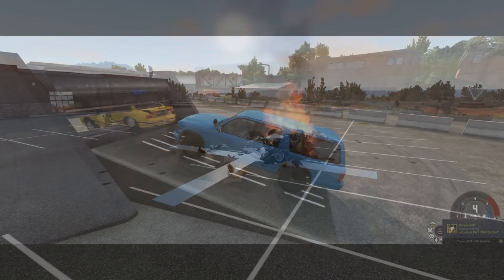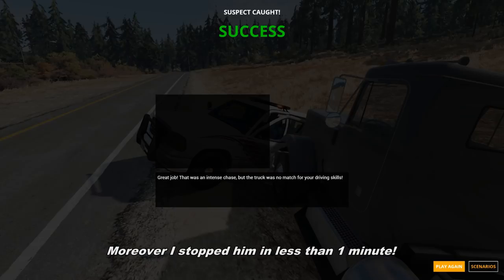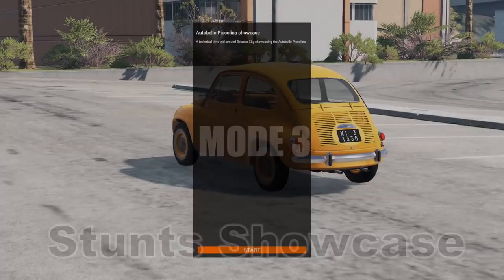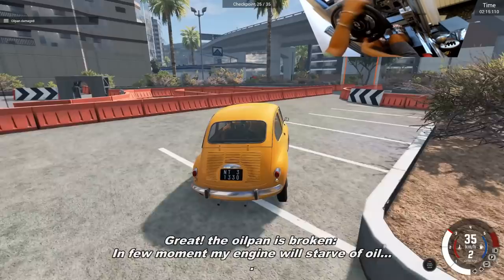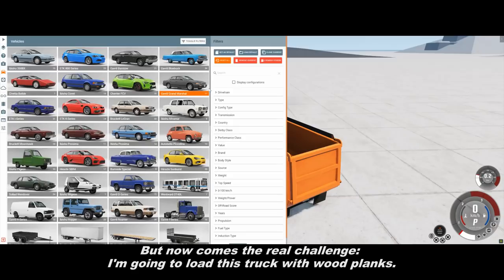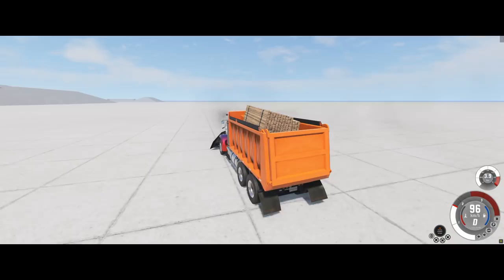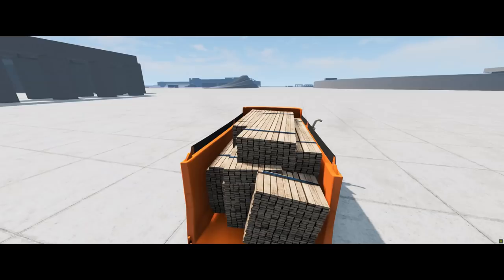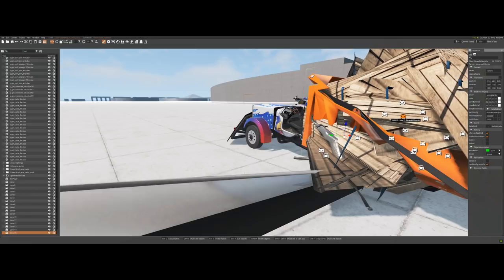The Potential of BeamNG (Part 4)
BeamNG.drive is a car sand-box. No doubts about that. In this 3rd episode of this series we'll discover 4 new modes which this simulation can offer to us. The variety is incredible! Enjoy! :D